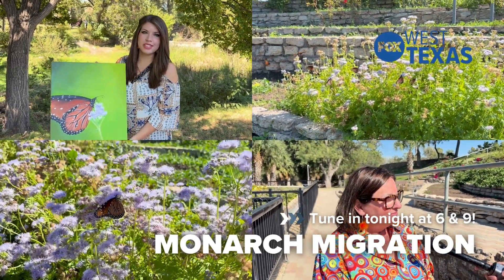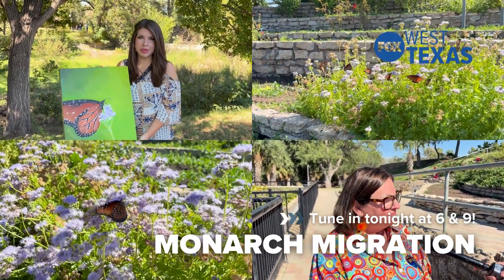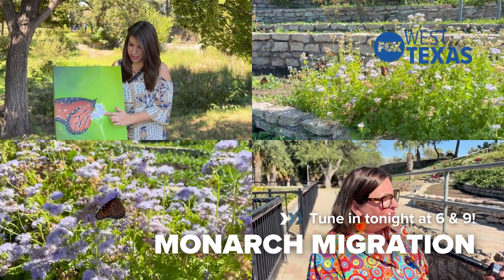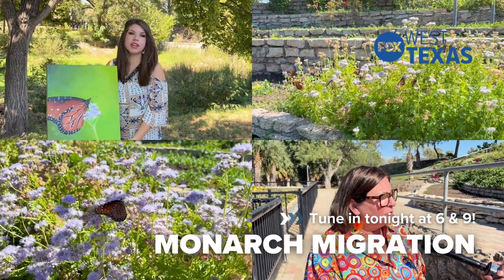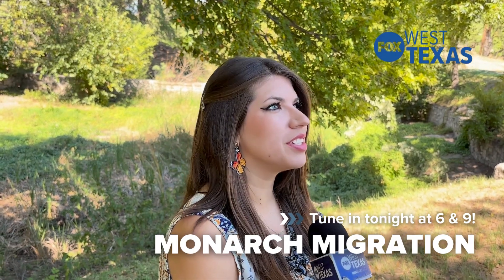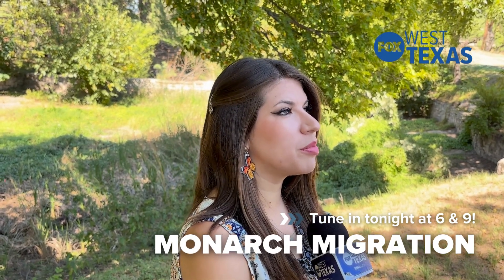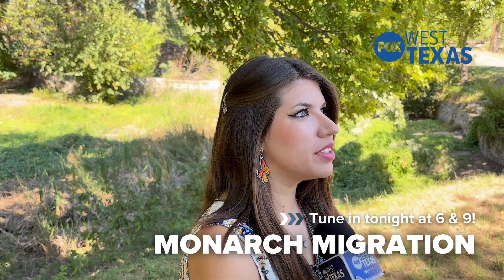Are you interested in all these beautiful Monarch Migration in West Texas?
Tune in tonight at 6 & 9 for the full interview with Artist Ashley Perales! 🦋